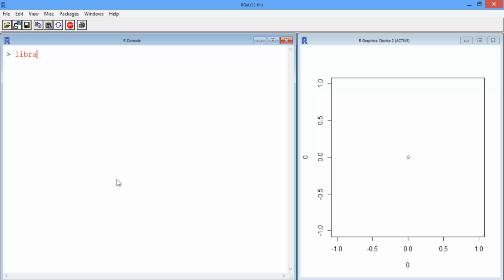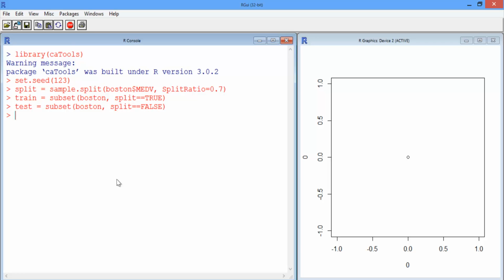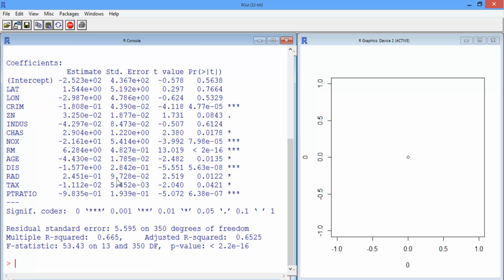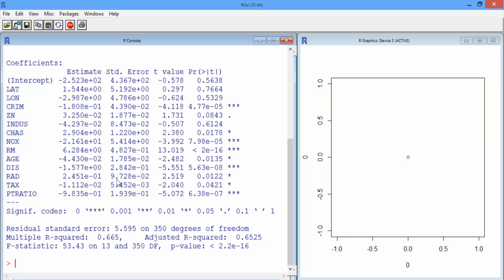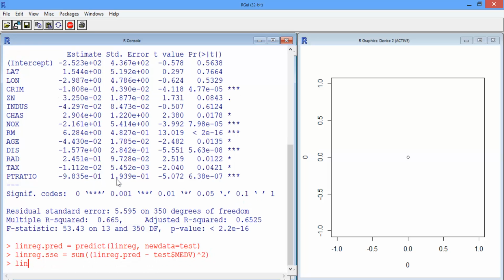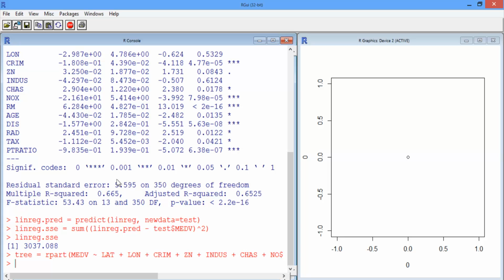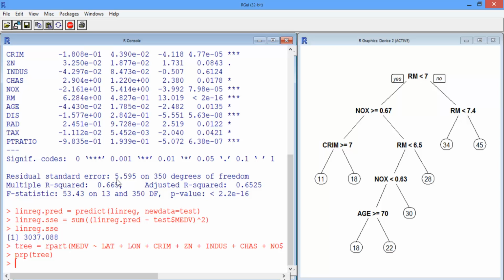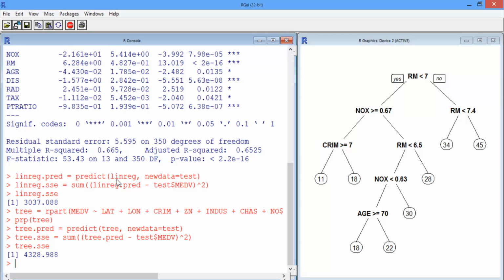week4_recitation_video5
moneyball